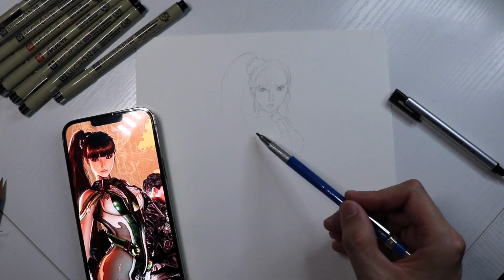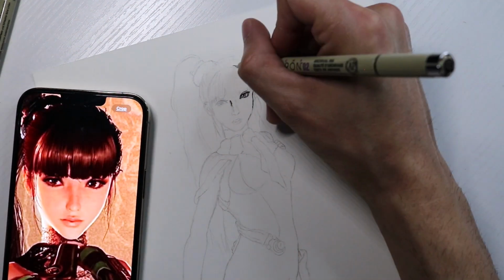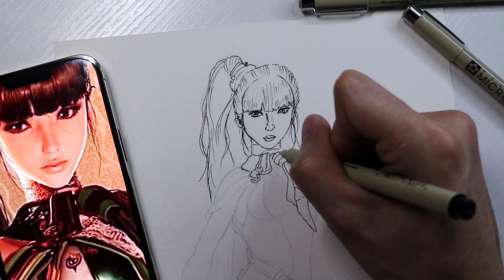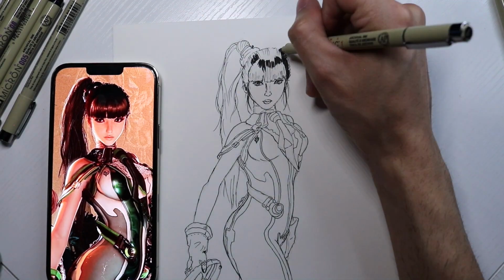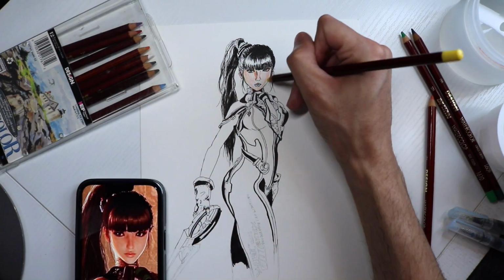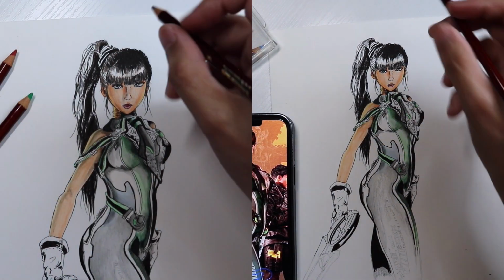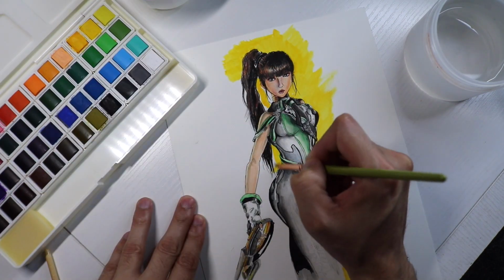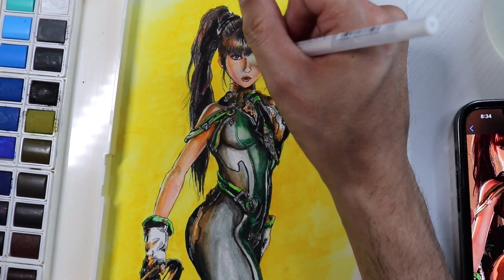Stellar Blade - Eve Drawing & Painting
My drawing of EVE from Stellar Blade using Ink Pens and Watercolor Paint.